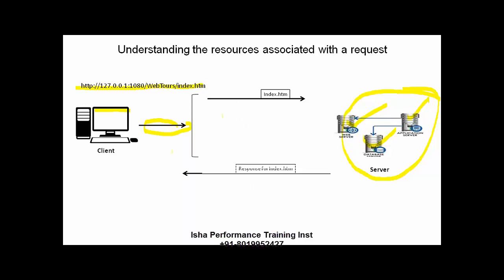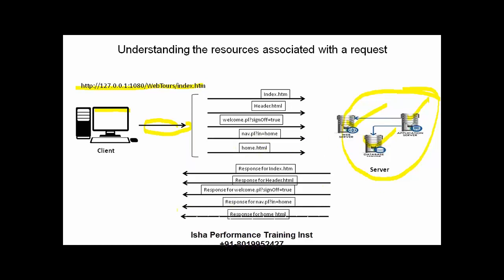Understanding Web resources associated with a web request.